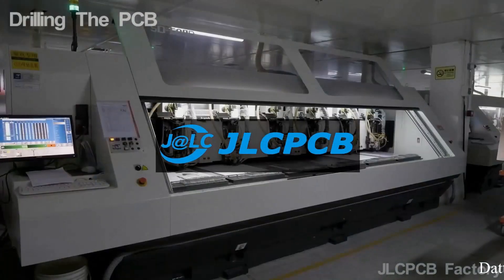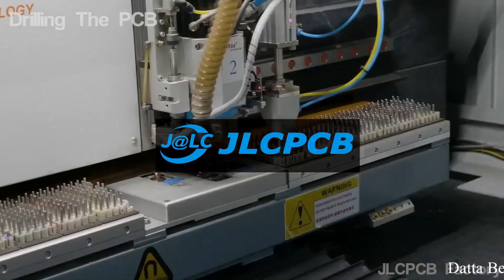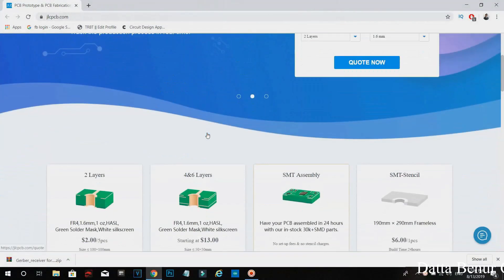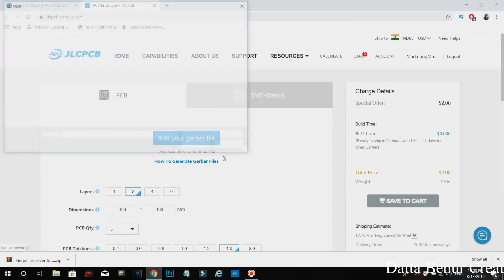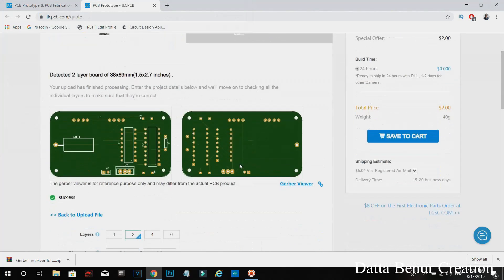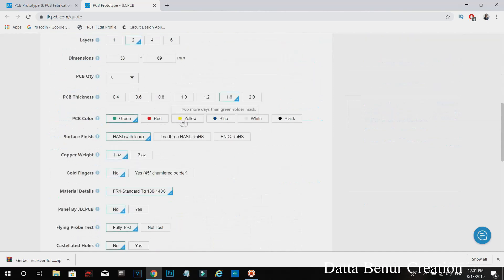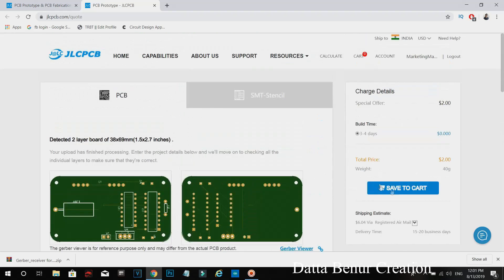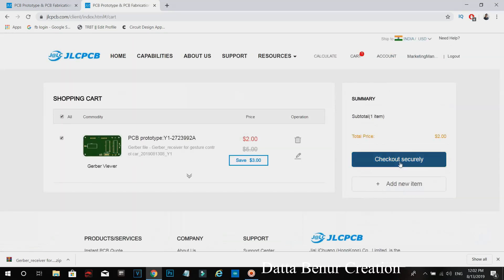Science Projects For Exhibition Working Model - School Project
Learn - How To Make a Bluetooth Car  - Easy Ways
assembling service is also available at very low price.

RC Car = Use This Car For Remote Control
Amazing Audi RC Car
Amazing RC 3.5 Channel Helicopter
RC Car
Chevrolet Camaro RC Car
Chevrolet Camaro =

RC Mini Drone Motor = RC Drone 4pcs Motors

RC Helicopter =
Camare
Canon EOS 700D 18MP Digital SLR Camera (Black) =
Canon IXUS 285 HS Digital Camera (Black) =
Camare Stand =

Buy DC Motors
Toy 12 Volt DC Motor
Dual shaft 100 RPM Gear Motor =
High-power Micro Motor 775 12V 12000RPM =
12V DC GEAR MOTOR 30 RPM
12V DC GEAR MOTOR 60 RPM
100 RPM
1000 RPM
12 Volt LED Light =
Water Pump

Sunboard Sheet
2mm Thickness =
5 mm Thickness =
cycle tube =
Hot Glue Gun 60W
Hot Glue Gun Sticke
Yoga Mat 4MM Thick
Bullet Bike Air Filter

Battry
9V Rechargeable Battery 300 Mah Ni-Mh =
12 Volt Battery Charger =
Electric Soldering Iron =
9v battery connectors 10 pcs =
DC Motor Speed Controller =
Rubber Wheels =
RC Helicopter Battery 3.7v 180mah
Battery Charger - 12V, 1A Adapter
Spray Paint (400 ml, Matt Black)
Red = , Black =
Spray Paint (400 ml,

Check this link for Playlist of Paper folding Airplanes that can fly. Some can fly long distance and some can fly shorter distance.

This playlist is my other create way of make Sun Board sheet Airplanes, which can be kept in Showcase and it is durable also.